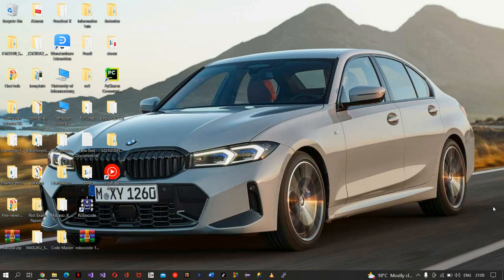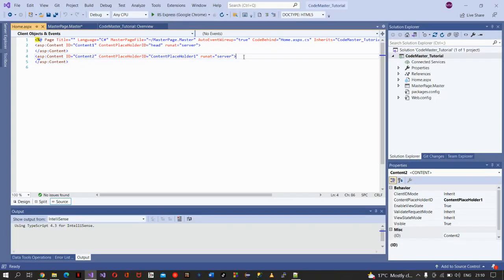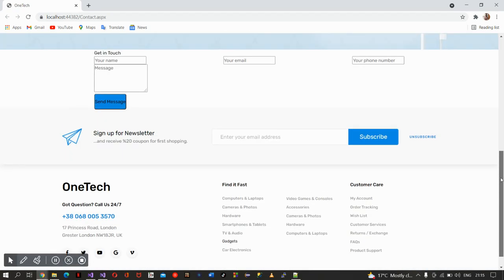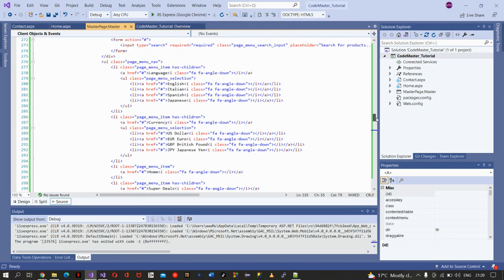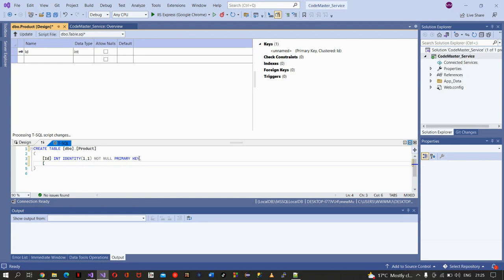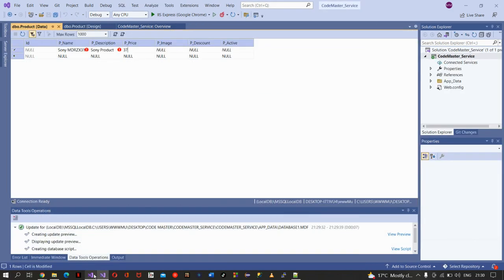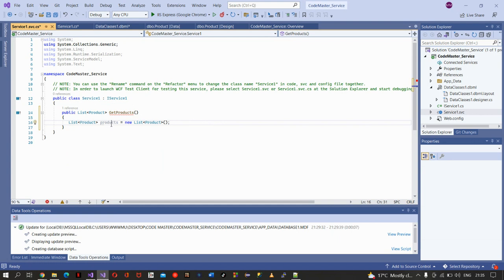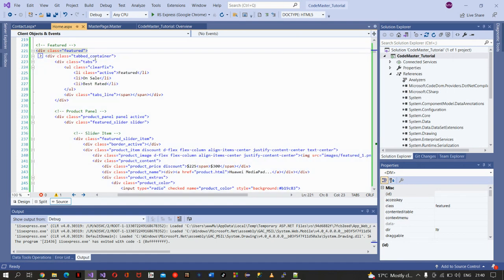Informatics 2B , tutorial Part A